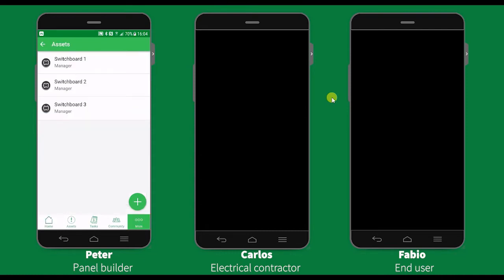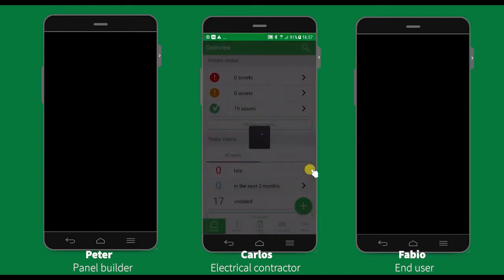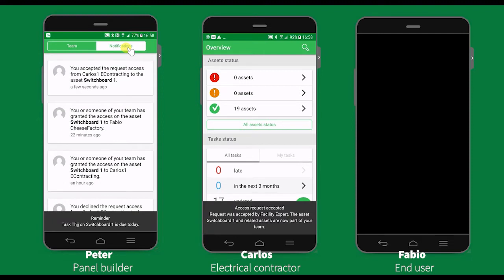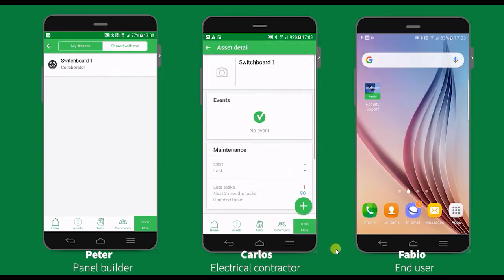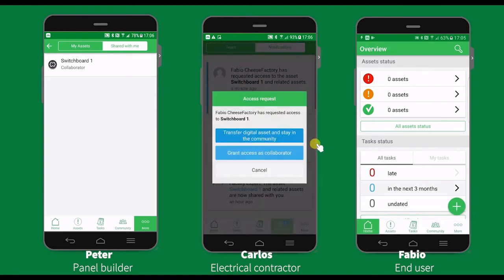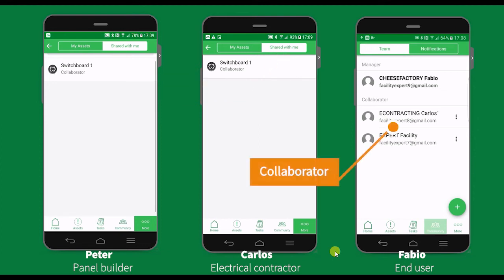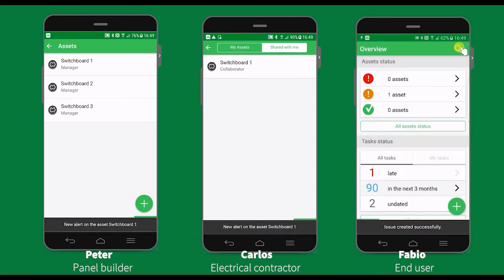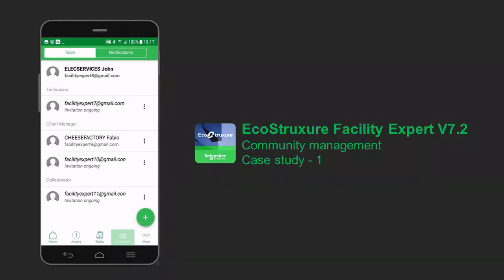Transfer asset in Facility Expert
The new community management of Facility Expert V7.2 !
Discover how management of an asset being transfered in Facility Expert in a typical electrical installation project and how the community can facilitate information flows more smoothly and safely between different stakeholders in order to get things done.